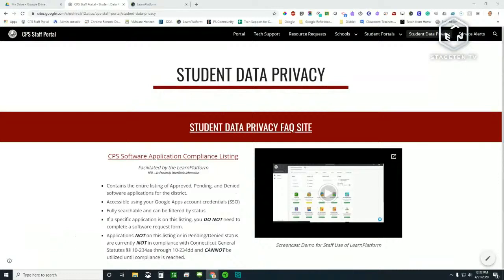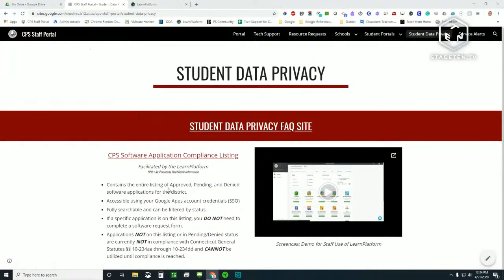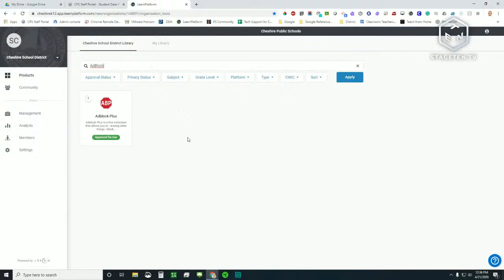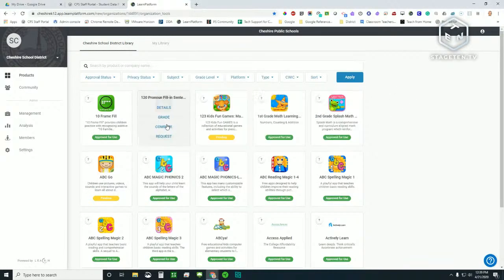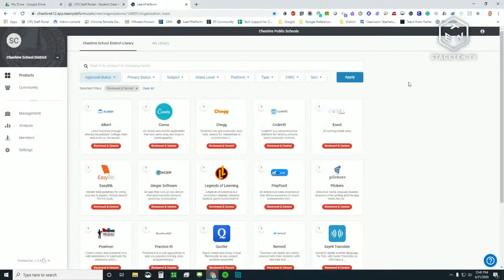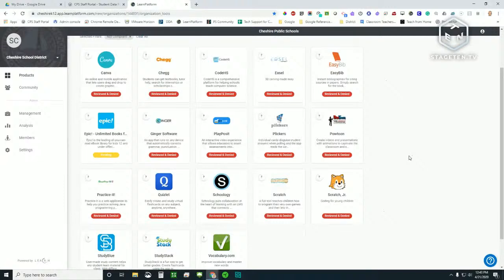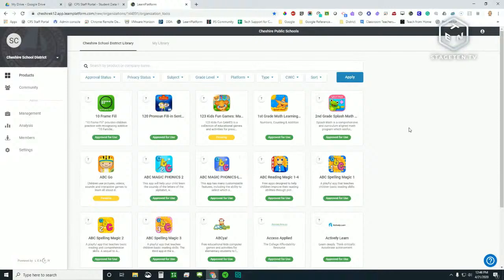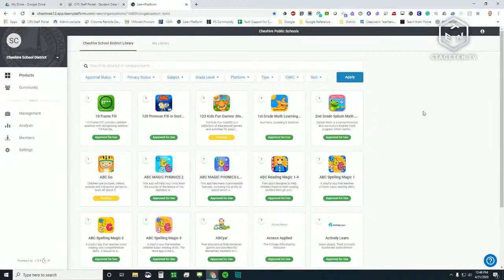Quick Bytes: Ep. 16 - LearnPlatform: EdTech Management Tool & Student Data Privacy Listing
In this session, we will demonstrate the LearnPlatform and how it enables a district to streamline its EdTech software management as well its student data privacy compliance listing.